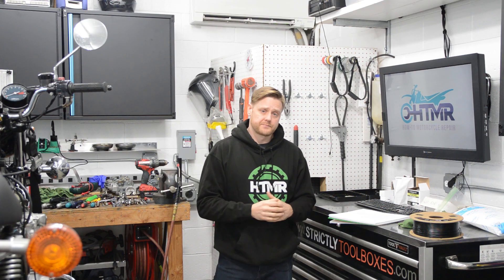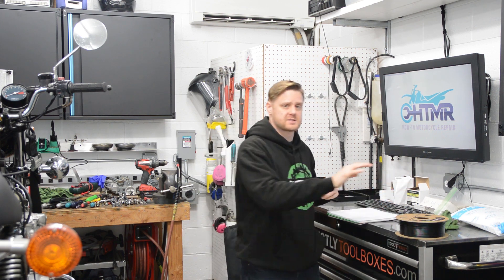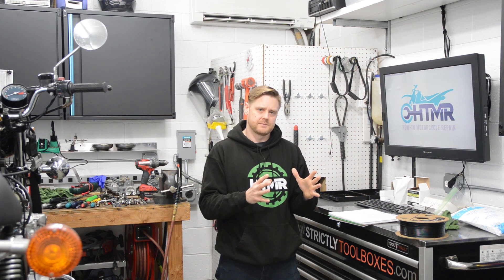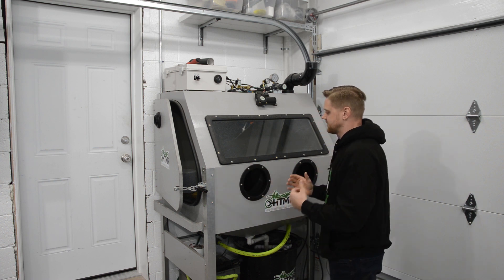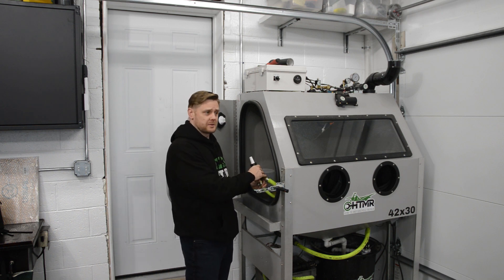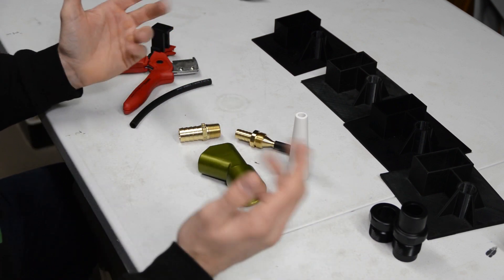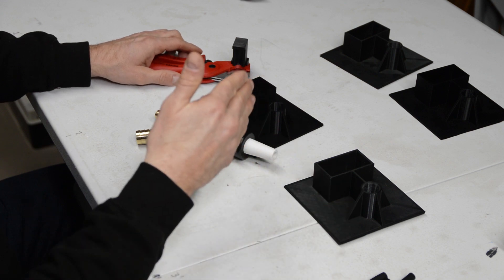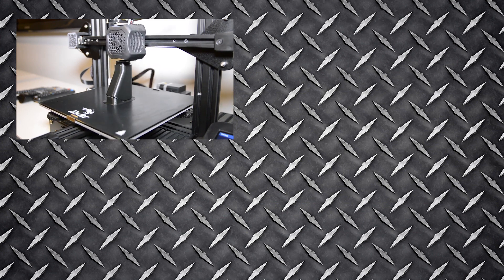Who wants to learn 3D PRINTING & 3D CAD?